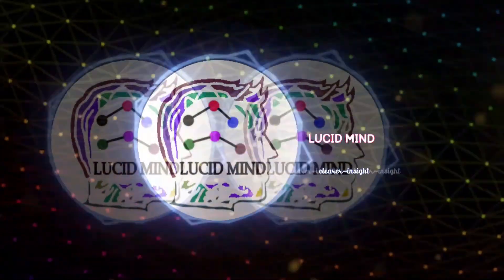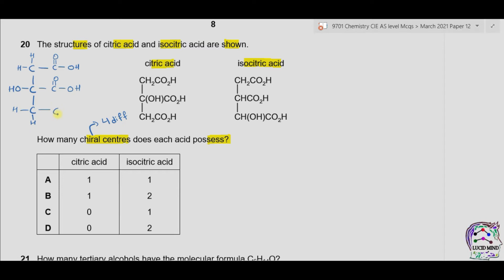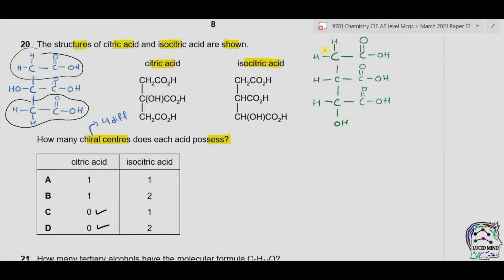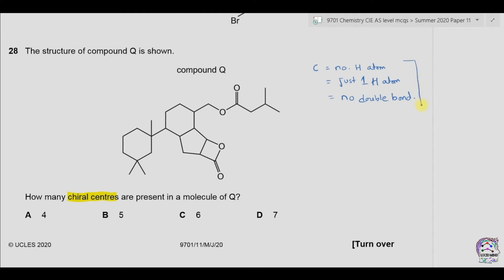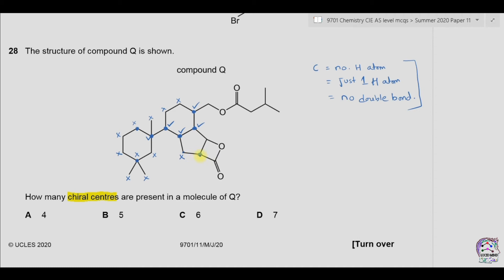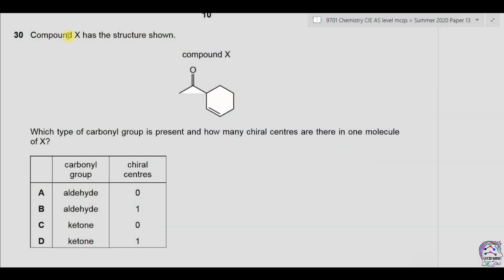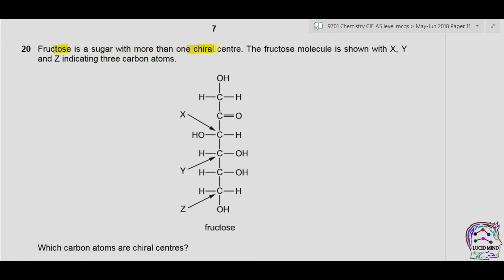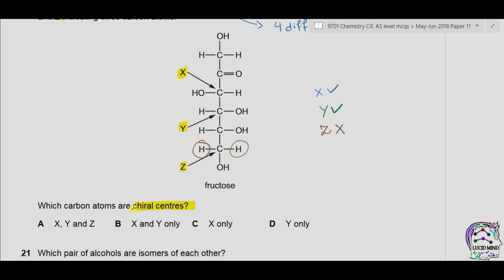Chiral Carbon Identification in Different Compounds | A level Compiled Solved Questions | 9701 Chem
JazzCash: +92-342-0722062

Bank Transfer:
SWIFT/BIC Code: UNILPKKA
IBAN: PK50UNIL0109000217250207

The topic explained is "Chiral Centre/Carbon Identification" in different Organic Compounds

Chiral carbon:
A carbon having 4 single bonds and 4 different atoms or groups attached

Optical isomerism and Chiral Centre:
Optical isomerism shows the effect of an optical isomer on the plane of plane-polarised light. One isomer rotates the polarised light clockwise, and the other isomer rotates it an equal amount anti-clockwise. This occurs when there is a carbon with four different groups attached to it - this is called a chiral carbon.
Identifying chiral carbon atoms can be tricky, particularly in complex or skeletal molecular structures. You have to work out whether or not a given carbon atom has two (or more) identical groups attached to it.

Timestamps:

00:00 Introduction
00:22 Question no. 1  Citric Acid, Iso-citric Acid
03:17 Question no. 2  Chiral Centres in Skeletal Formula
06:53 Question no. 3  Alkene, Ketone
08:13 Question no. 4  Fructose